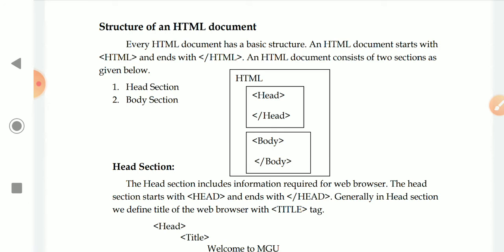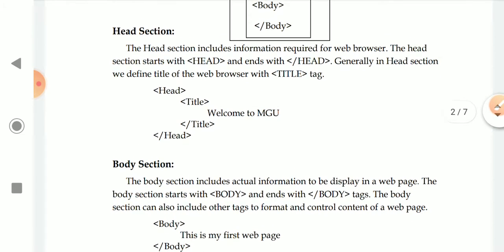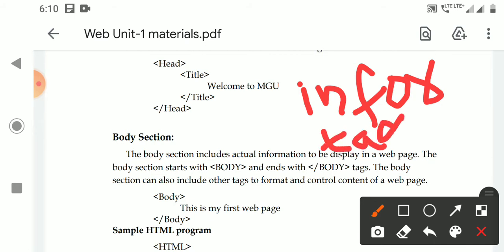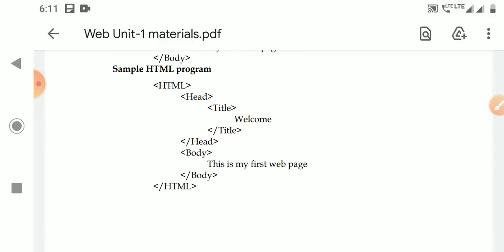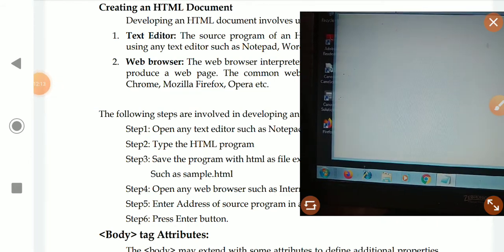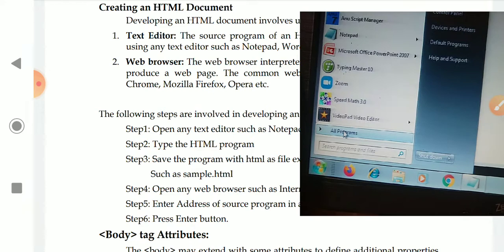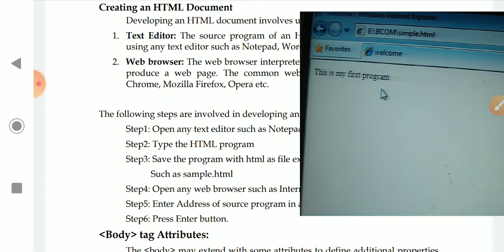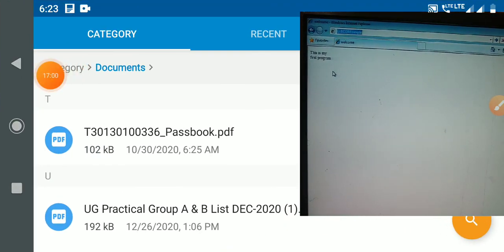BCom IV Sem Web U1L2 Strucutre of HTML Program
B.Com Computer Applications IV Sem
Web Programming
Unit-1